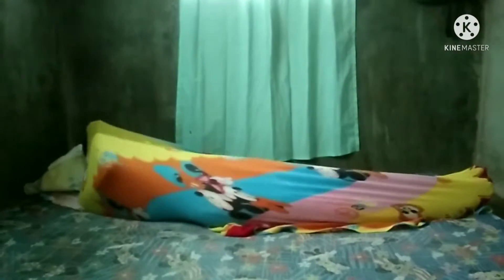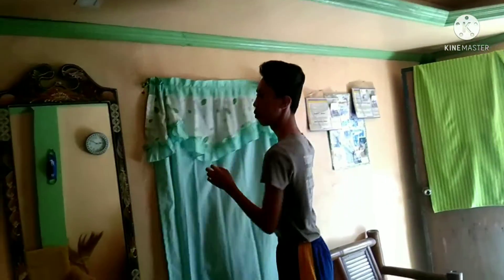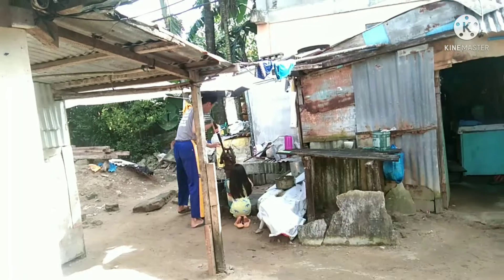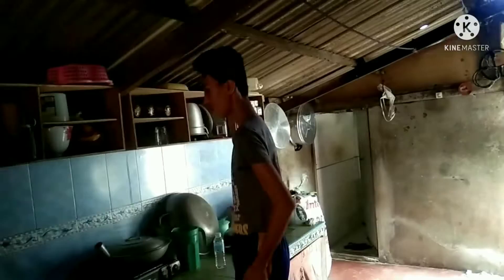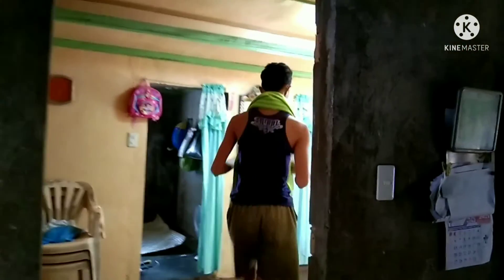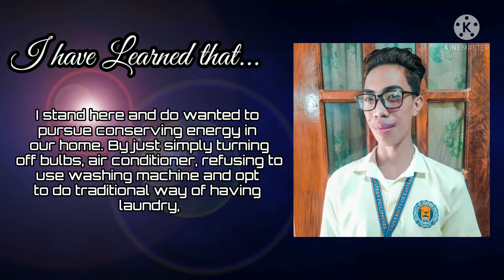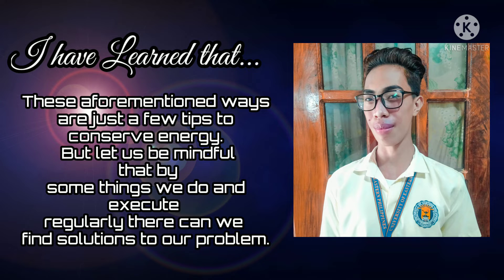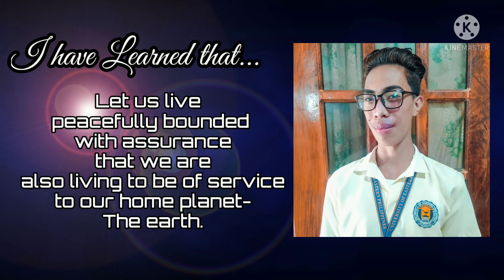A Day in my Life: Conservation of Energy at Home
This is an academic requirement for the subject Earth Science that focuses on how we conserve energy at home.

Used Audio Background and Images are not owned by the Video Creator.